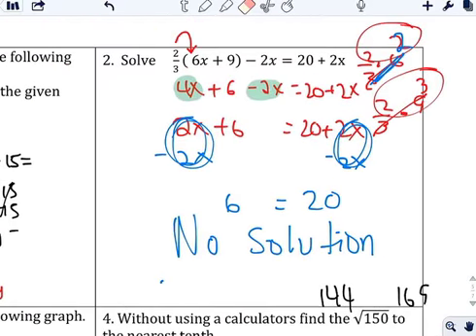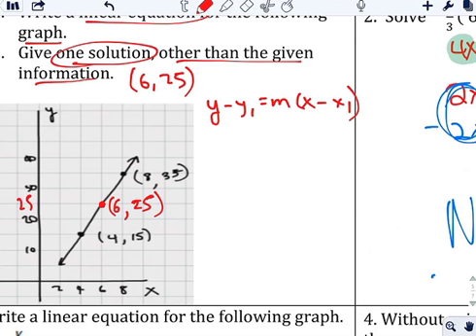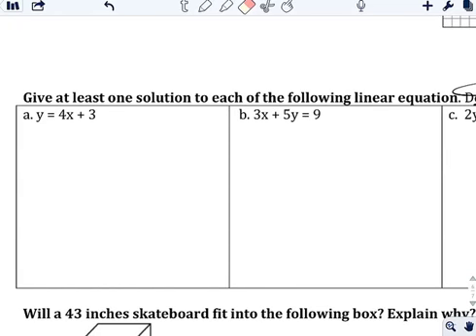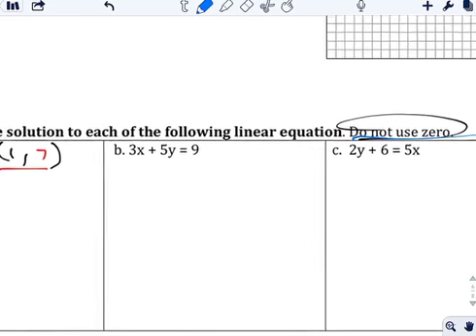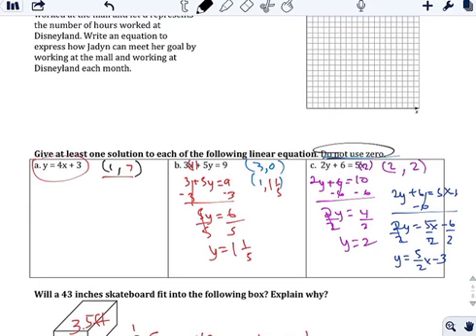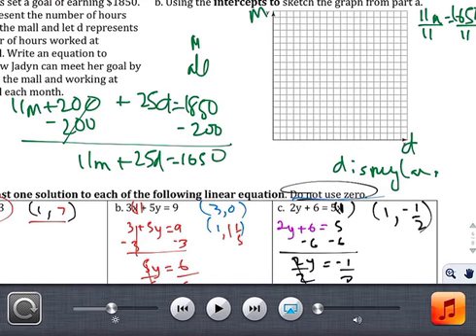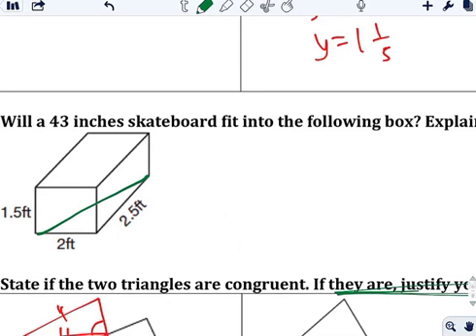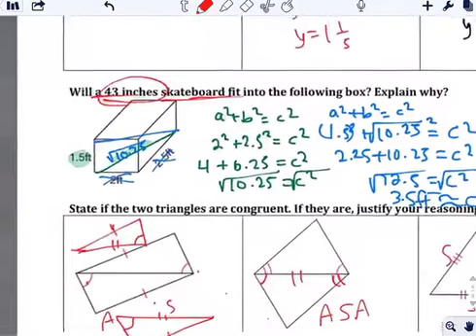HW Chapter 10 4 second pg front &back